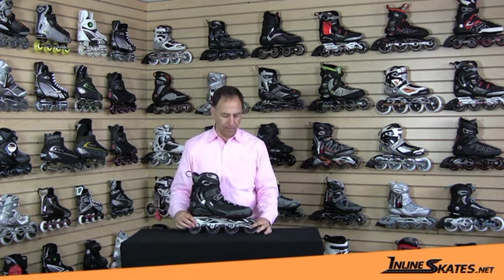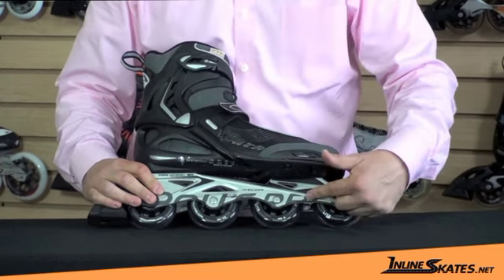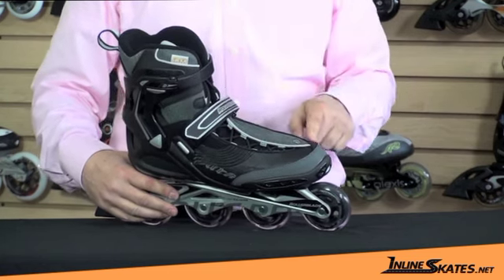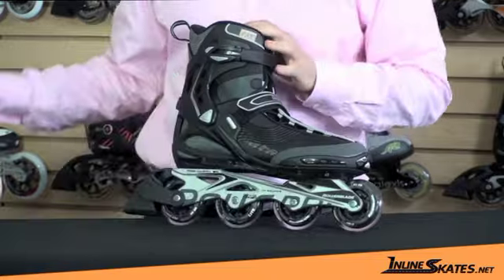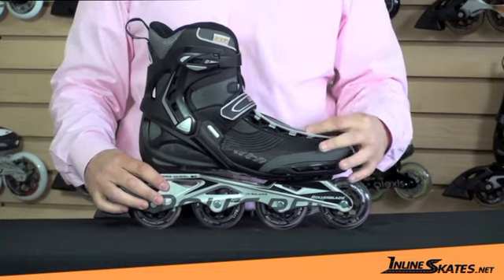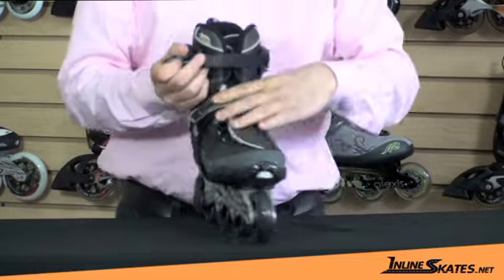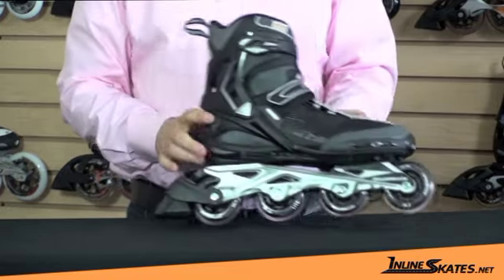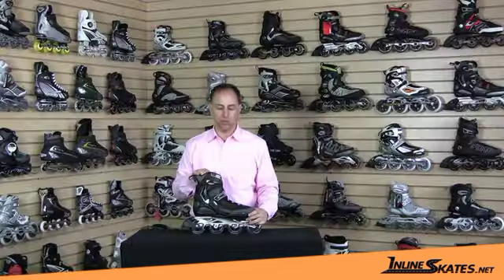Rollerblade Spark 80 Mens Review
Product review on the Rollerblade Spark 80 Mens inline skate.